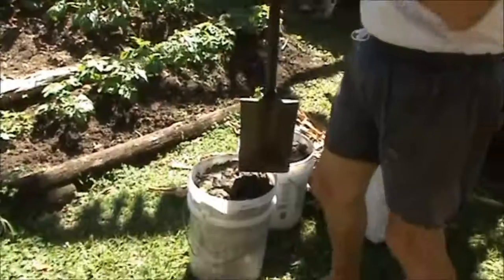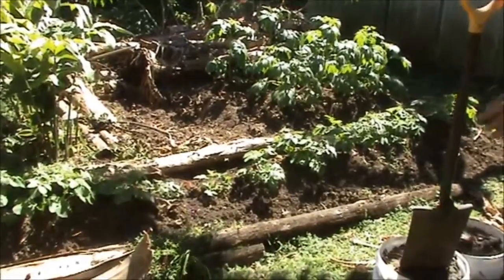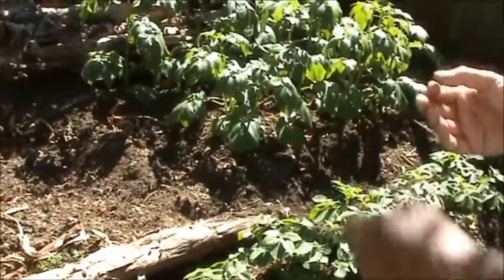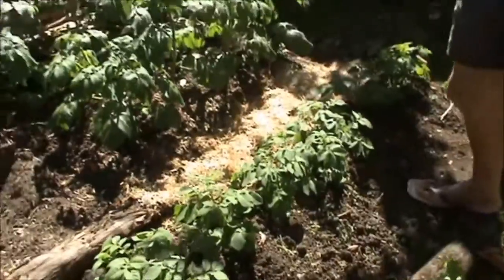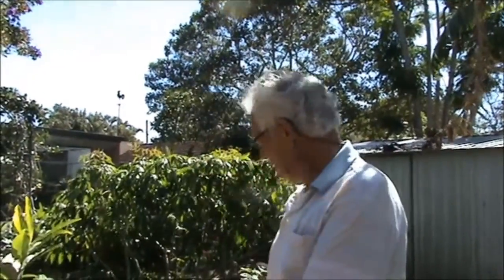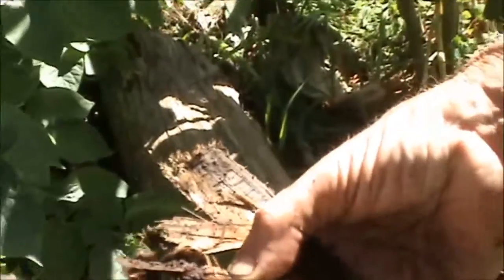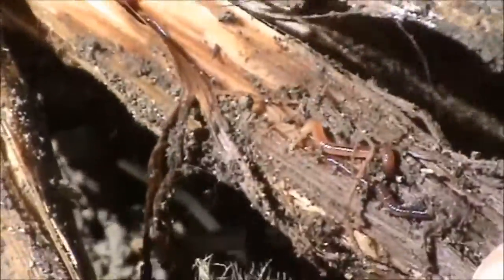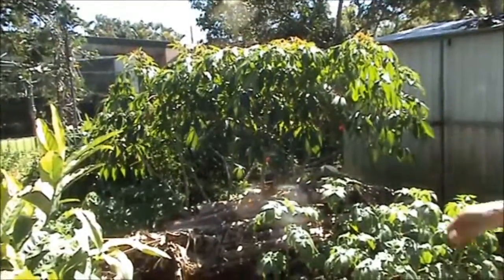My Cow & Horse Manure Strategy.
Also the results of rotted down banana stalks/trash.